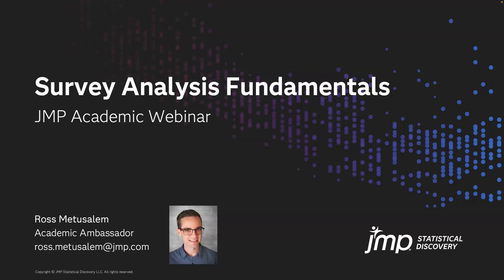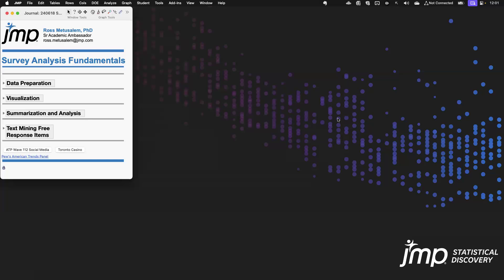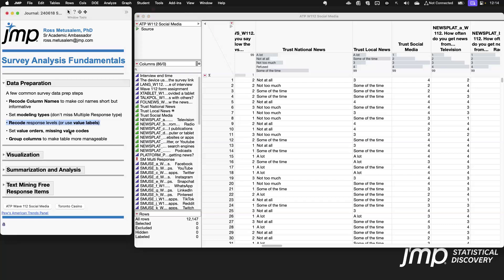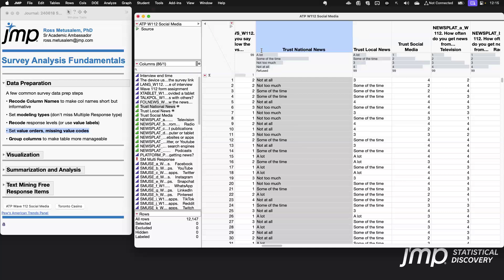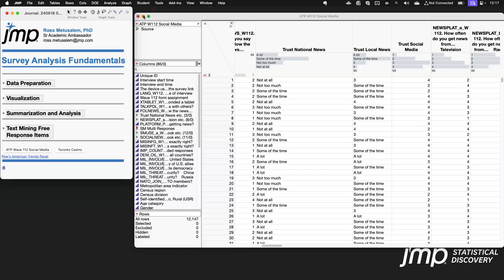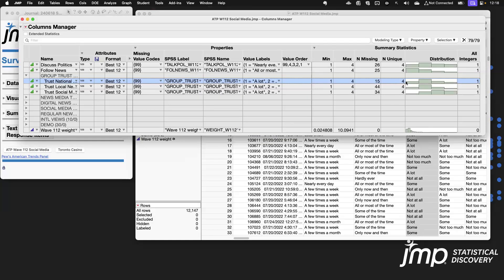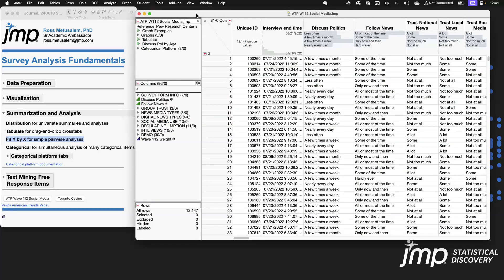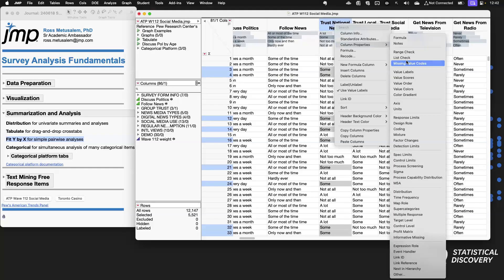JMP Academic - Survey Analysis Fundamentals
Survey data is ubiquitous in social science, business, and healthcare research, and its analysis poses special considerations and challenges. This webinar reviews fundamental survey analysis techniques and how to implement them in JMP, including:
     - Preparing survey data for analysis (e.g., recoding response levels, handling multiple-response questions)
     - Creating custom cross-tabulation tables
     - Effectively visualizing and analyzing large groups of categorical responses
     - Mining information from free text responses

Recorded June 18, 2024. Register for upcoming live JMP Academic webinars

0:00 Introduction
5:53 Data Preparation
18:10 Data Visualization
27:33 Univariate Analysis
31:36 Crosstabulation
36:03 Pairwise Analyses
42:40 Categorical Platform
53:28 Text Mining